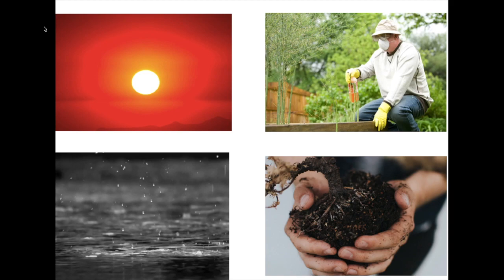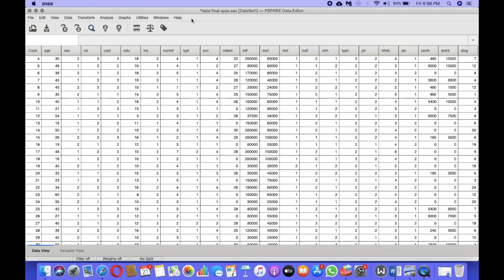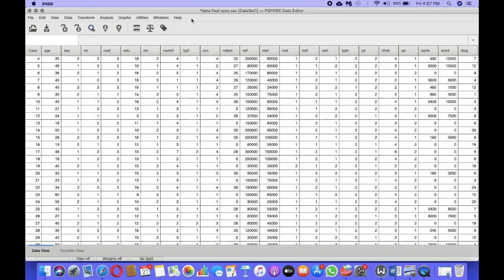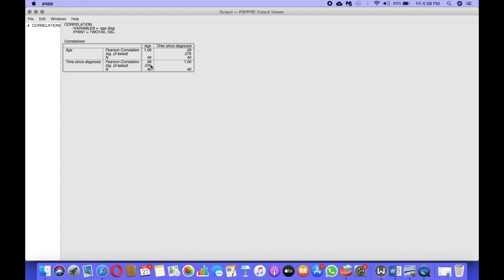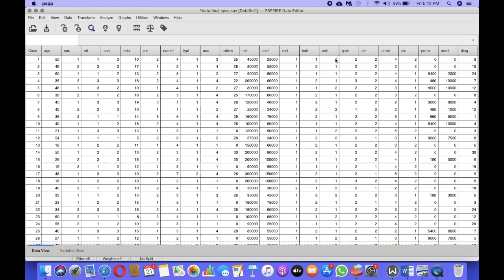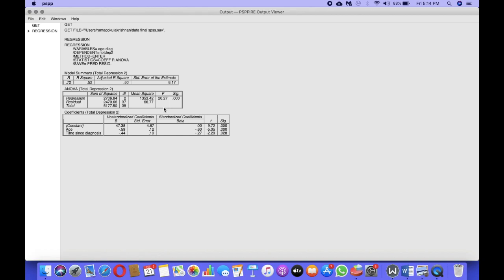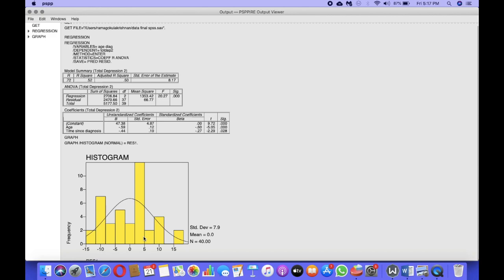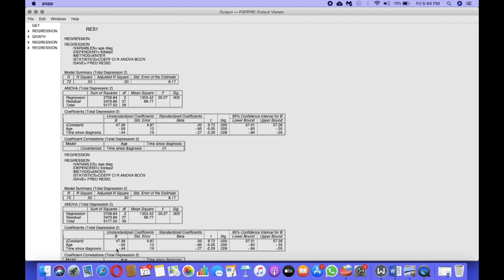Multiple Regression Analysis using PSPP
In this video, I explain the purpose of performing a multiple regression analysis using a simple example followed by a demonstration using PSPP along with the interpretation of the results.

My article on the Wellbeing of Palliative Care Workers, from a journal published by Taylor and Francis

My article on Child Trafficking in India, from a journal published by SPRINGER

My article on Working with the Intellectually Challenged, from a journal published by SAGE